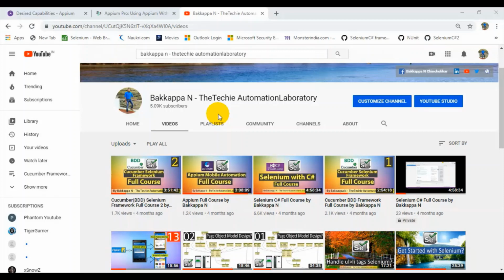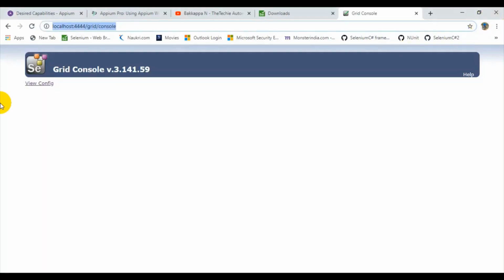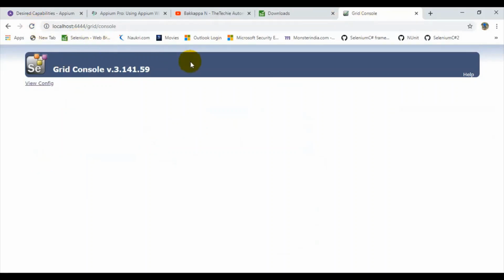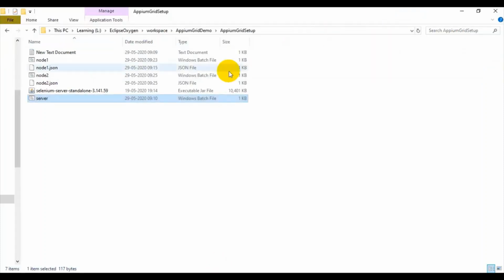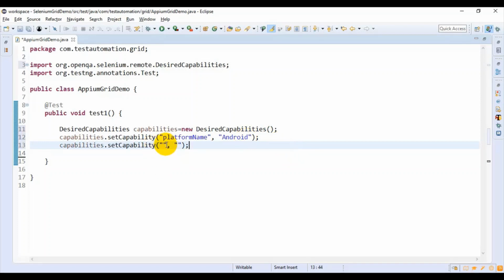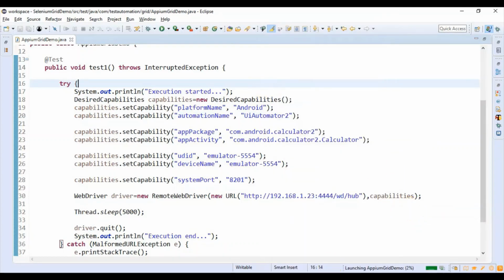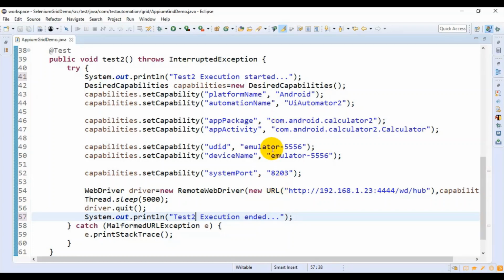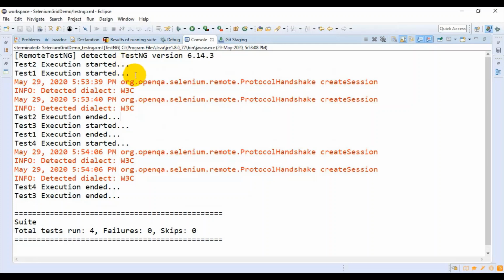Appium Selenium GRID Tutorial Full Course by Bakkappa N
Appium Selenium GRID Tutorial Full Course || Bakkappa N - TheTechie AutomationLaboratory
Appium Selenium GRID tutorial for Beginner-Appium Selenium GRID Tutorials-Selenium GRID Set Up,SeleniumGRID SeleniumGridTutorials SeleniumAutomation i have explained how to set up appium grid. HUB - java -jar selenium-server-standalone-3.141.59.jar -role hub, NODE- appium -p 4727 --nodeconfig node1.json